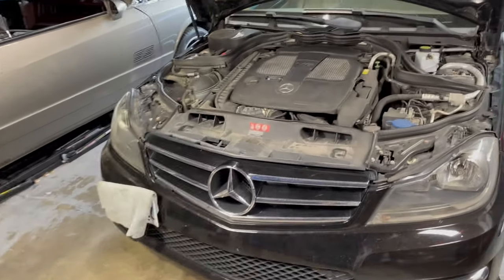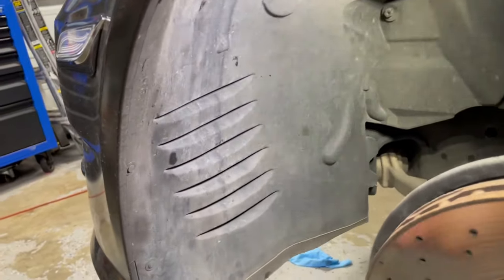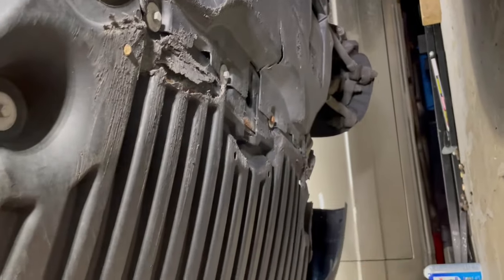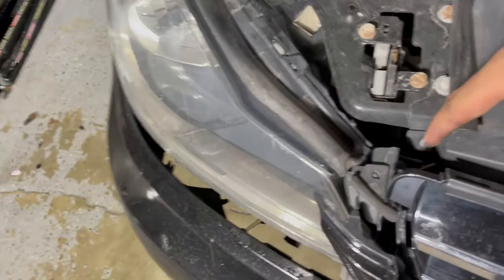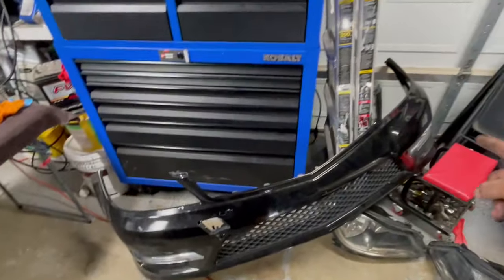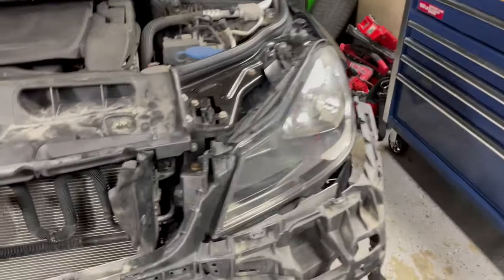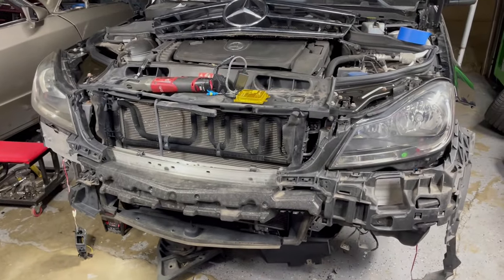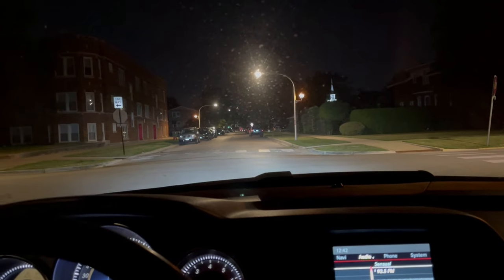Mercedes W204 (2009-14) Headlight Assembly Replacement!!!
On this video we will be replacing the headlamps on both driver and passenger side for a Mercedes C300! Don't get caught with a cracked headlight!!Please Check out the video!

Mercedes C300
Benz W204
W204 C300
C300 Headlight
How to replace headlight on Mercedes.
Headlight Replacement.
W204
Headlight removal.

Tools:
10mm socket.
8mm socket
17mm socket (for wheels)
Pry tool
Patience